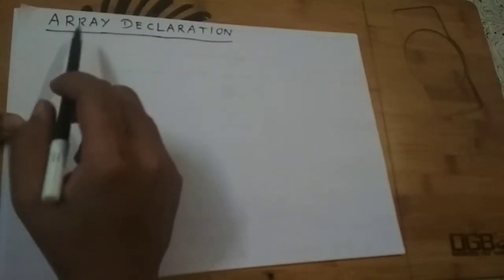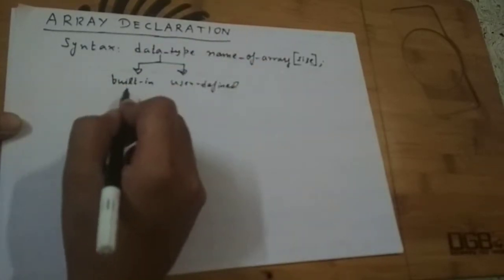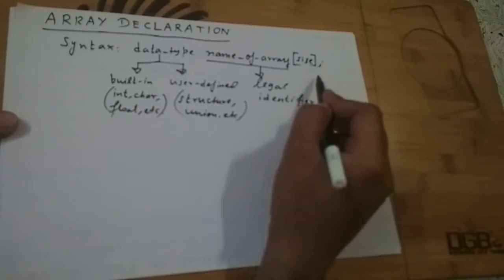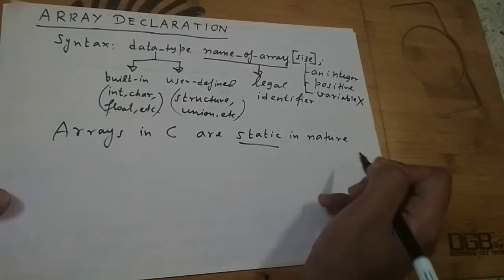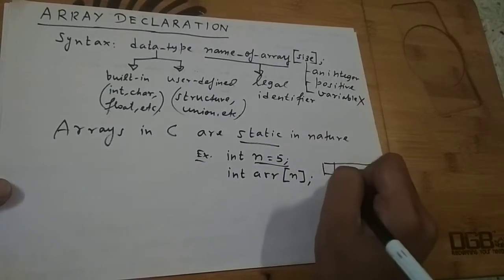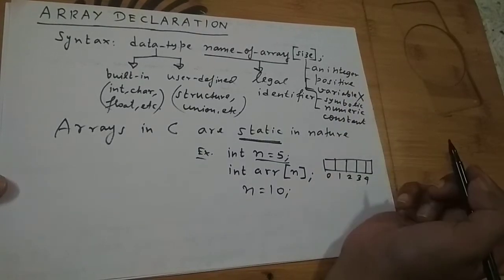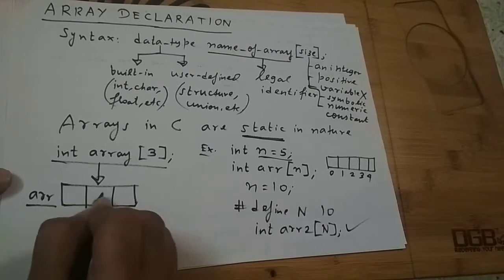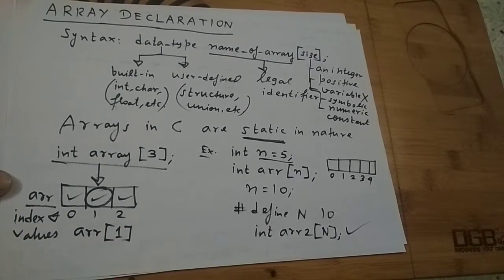Array Declaration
This video throws light on declaration of arrays of various types